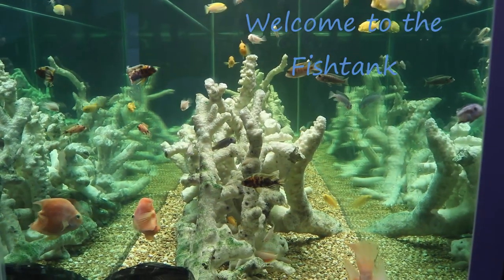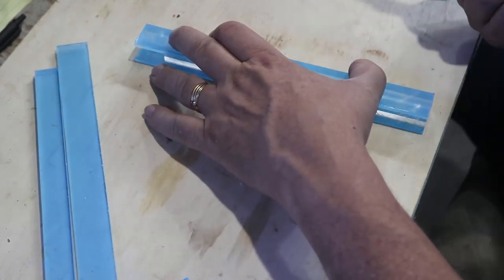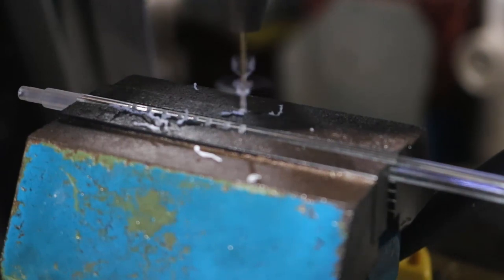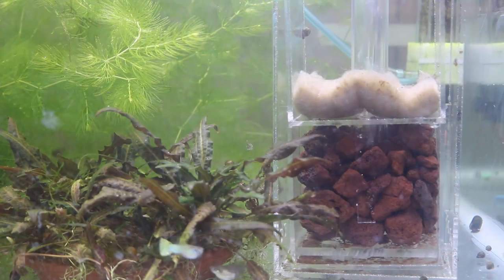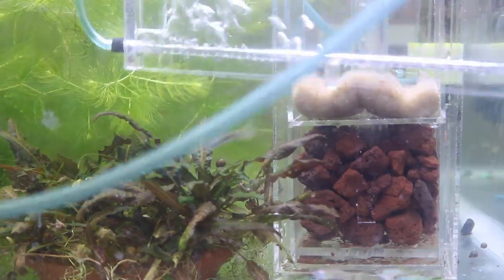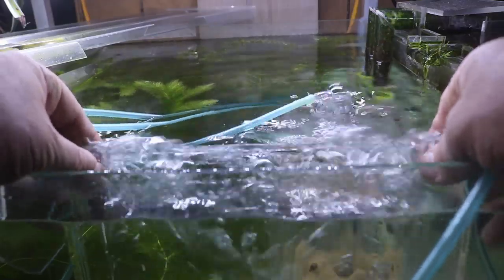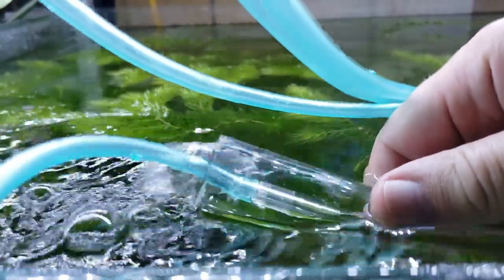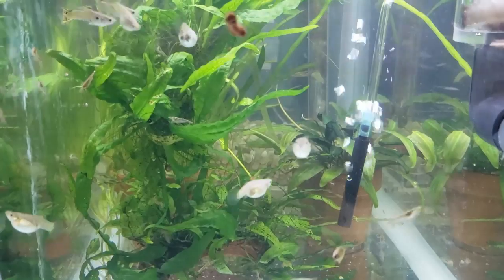DIY Bubble Wall as water delivery system ?!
I thought I'd try and put together an aesthetically pleasing way of using bubbles to get water to flow where you want. Let me know what you think and please give suggestions as the what kind of filter you want to see this run.